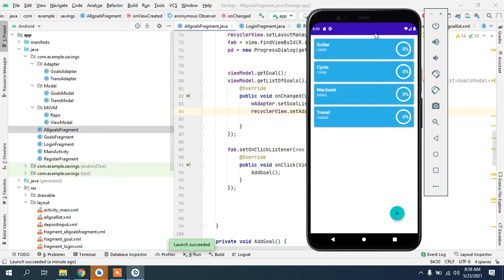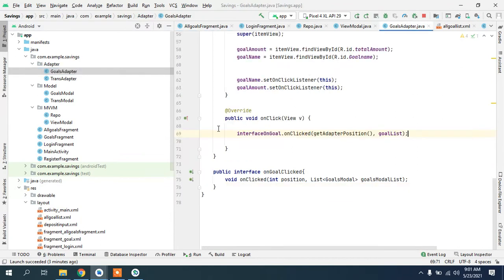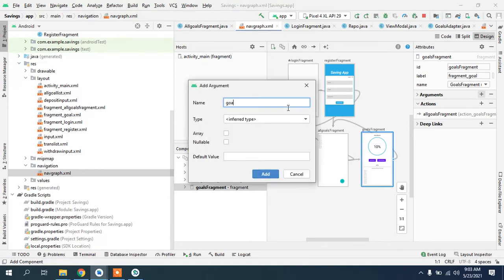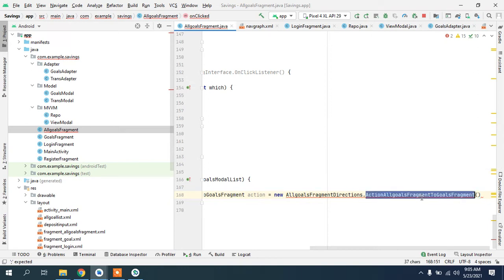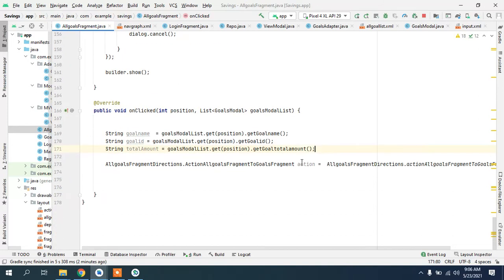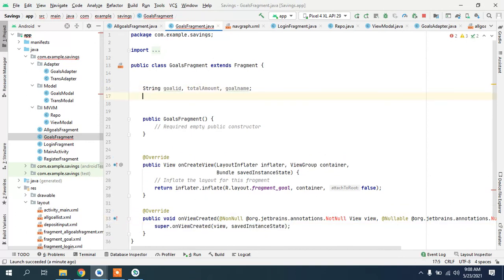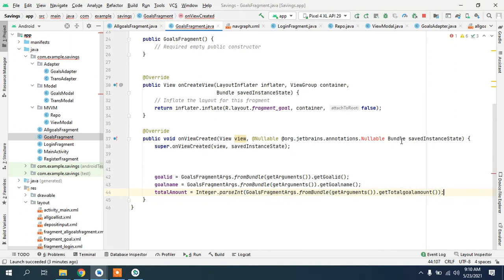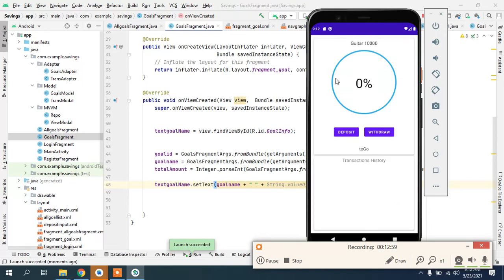6. Goal Activity - SavingsApp | Firestore | MVVM | JAVA